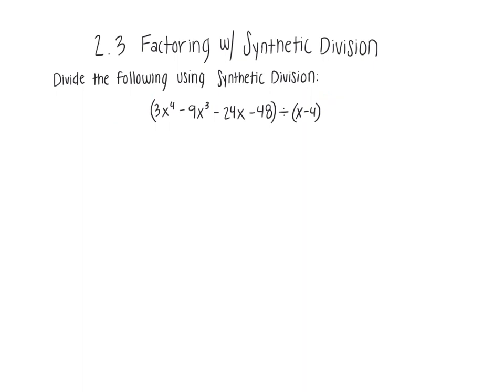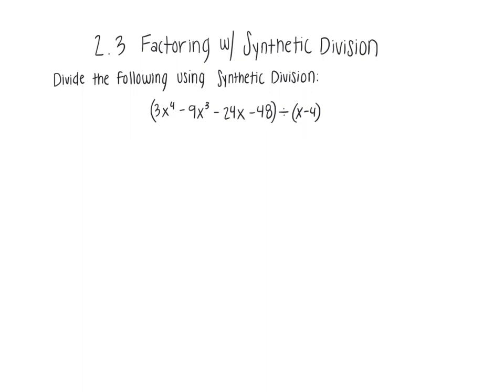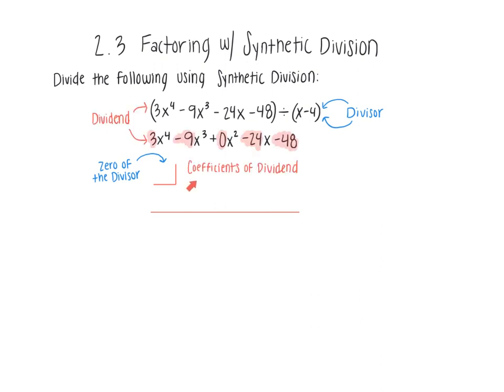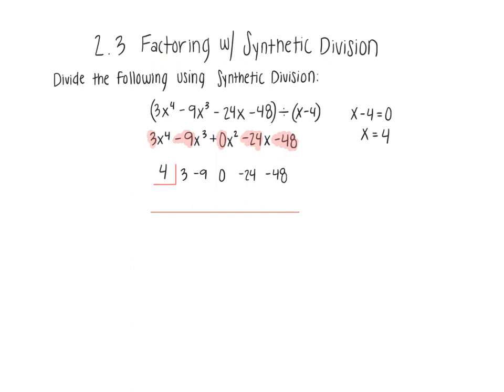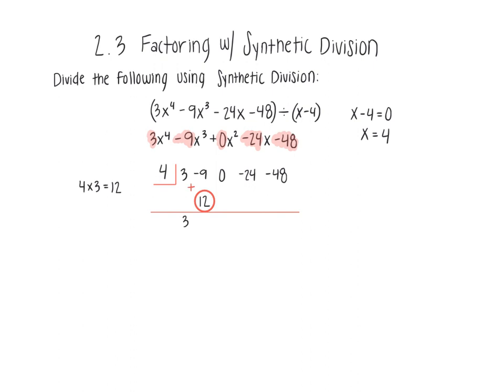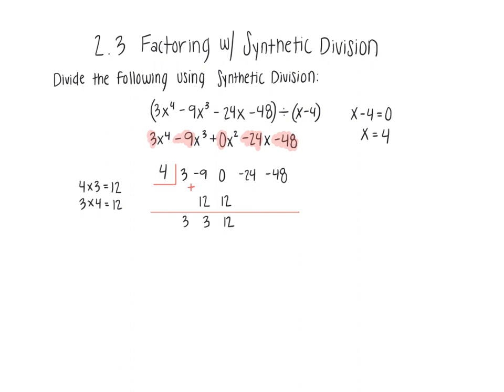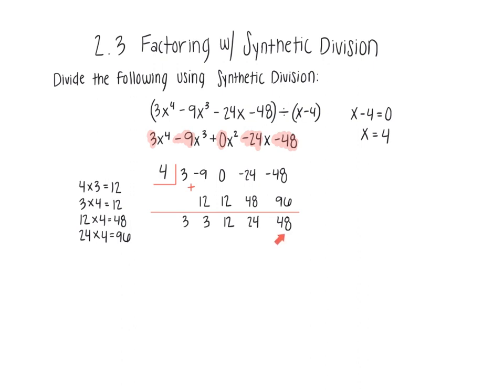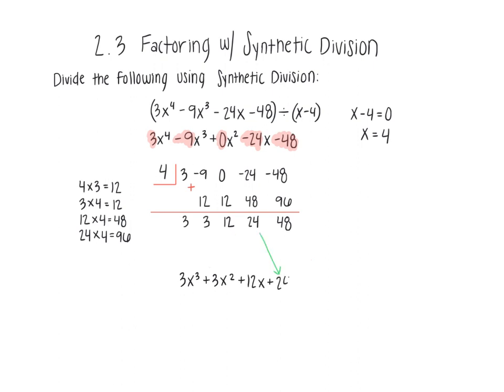Polynomial and Rational Functions: Factoring with Synthetic Division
This video reviews how to factor a polynomial using synthetic division.